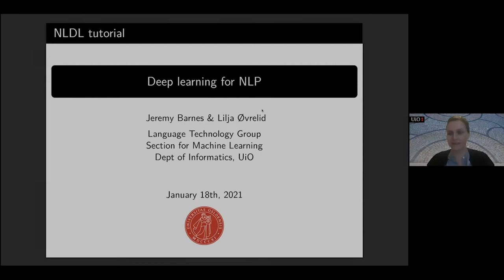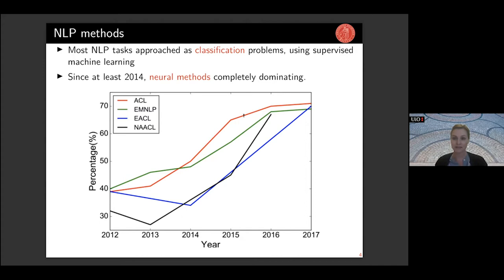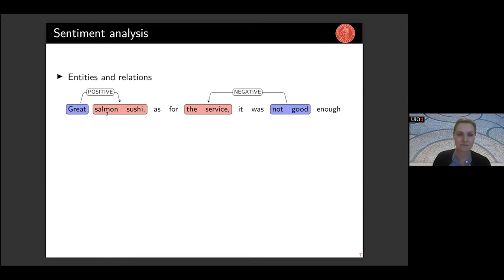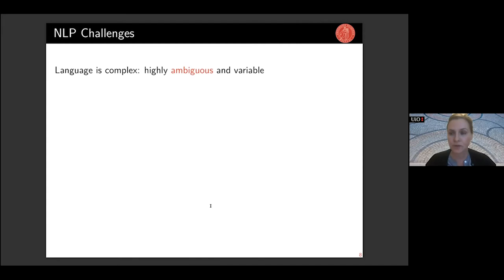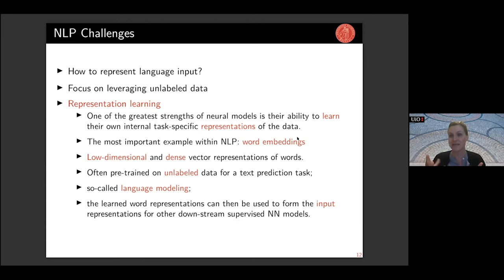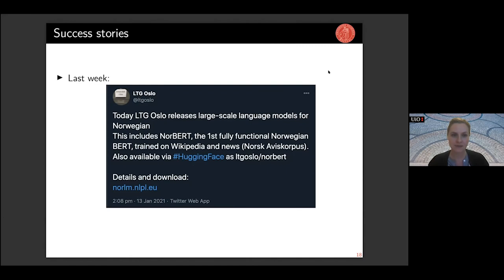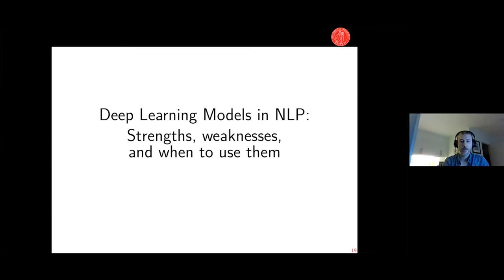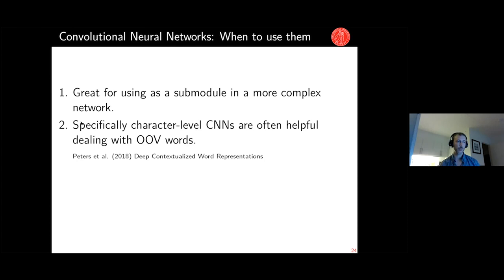Deep Learning in NLP (Lilja Øvrelid and Jeremy Barnes, University of Oslo) from the NLDL 2021.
Lilja Øvrelid and Jeremy Barnes from the University of Oslo gave a talk about  Deep Learning in natural language processing for the NLDL 2021 mini deep learning school (GDPR consent).